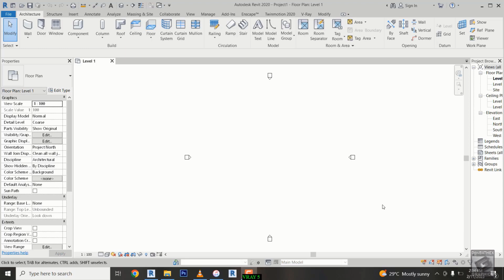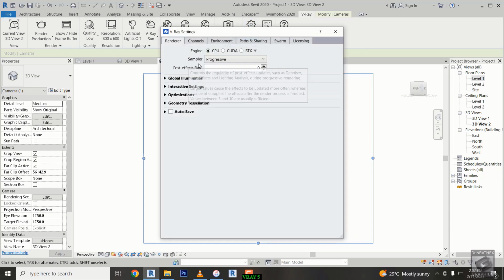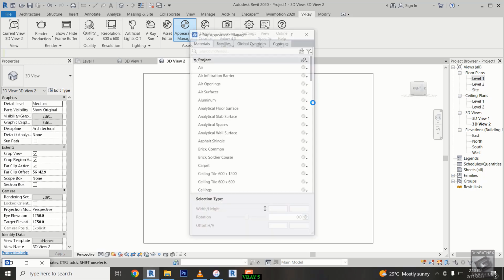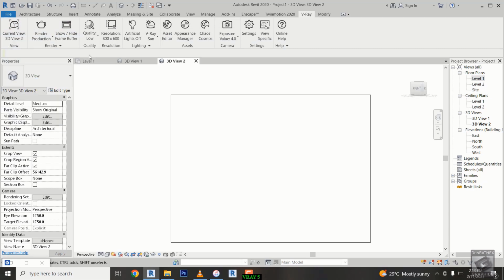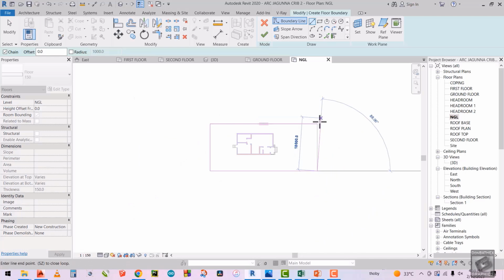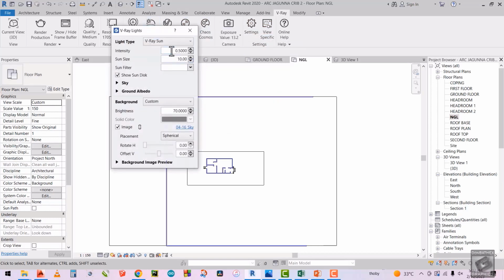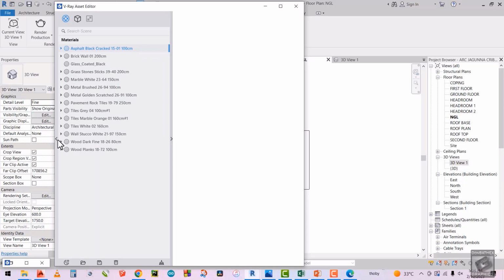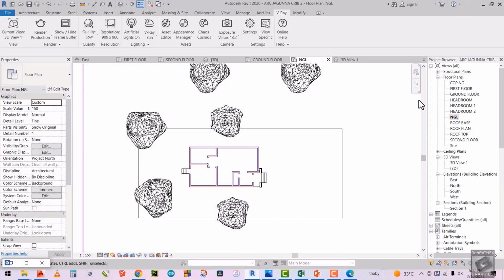VRAY 5 FOR REVIT TUTORIAL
This video will show you how to use the vray 5 for revit easily. even if you are new to the software, I'm very sure after watching this, the ideas will be picked up easily. please watch and share this knowledge. tank you